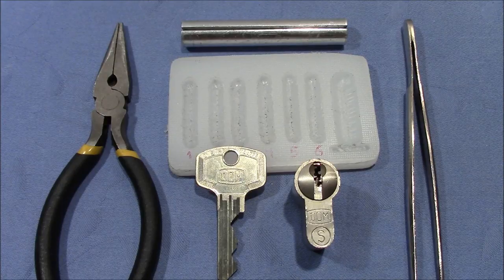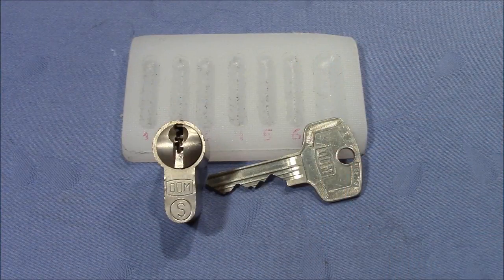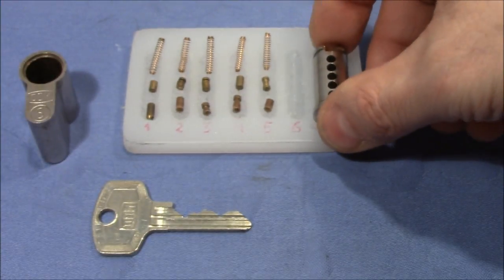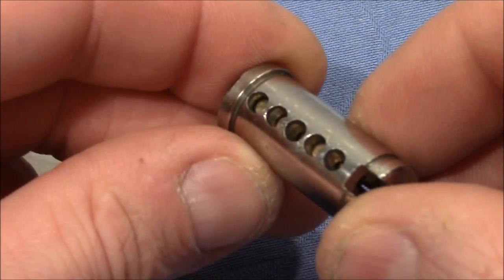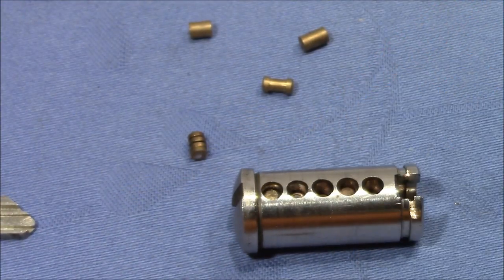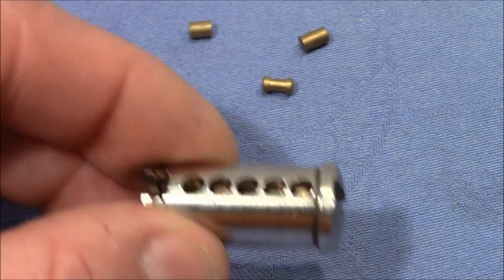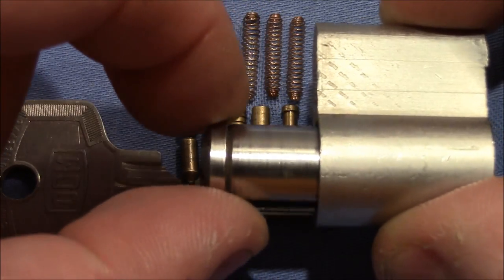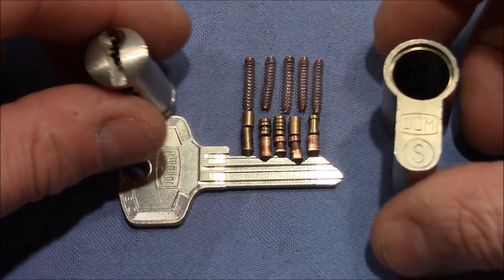(picking 484) How a pin tumbler lock works (basic lock picking info - fun clip 2)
I wanna make a series of clips about different topics of lockpicking. The clips shall be entertaining and very short. Here is the 2nd episode that targets the question how a basic pin tumbler lock works. Hope you have fun :-)